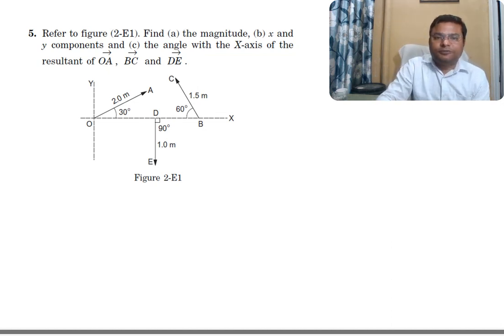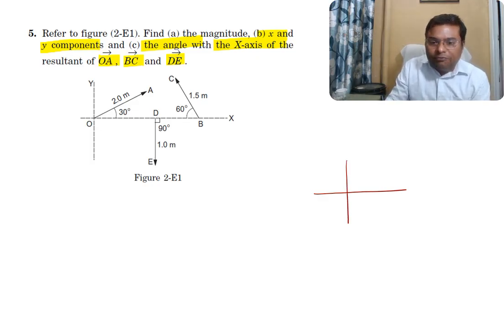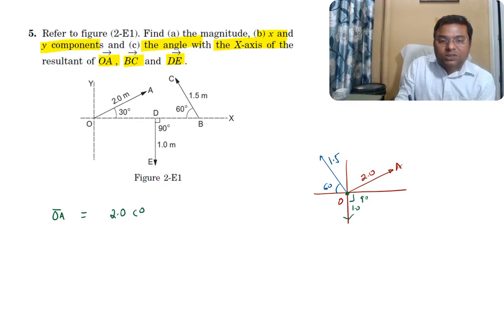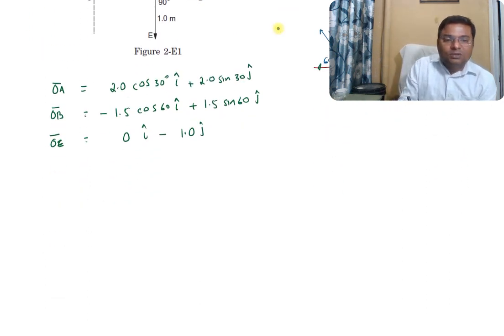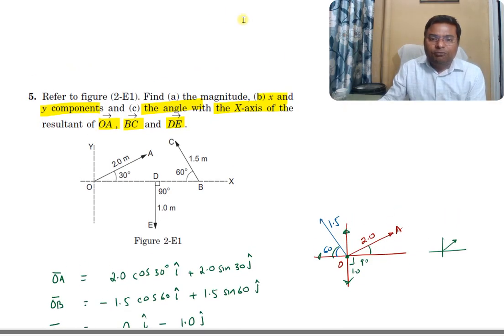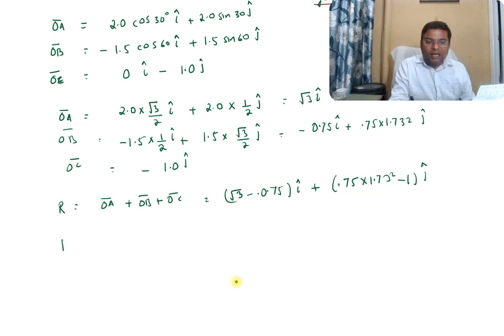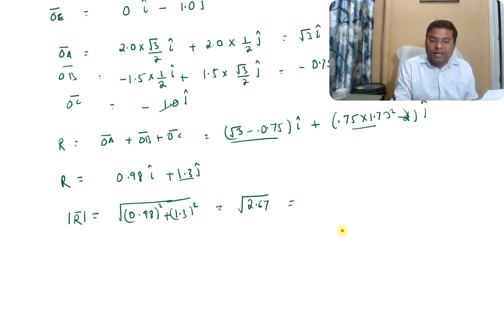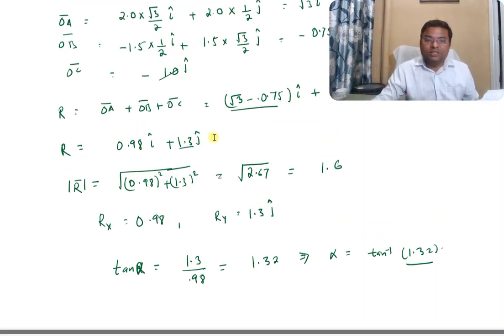Find (a) the magnitude, (b) x and y components and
CHAPTER 2
 PHYSICS AND MATHEMATICS
 EXERCISE
QUESTION 5